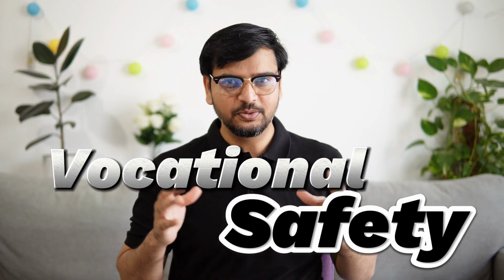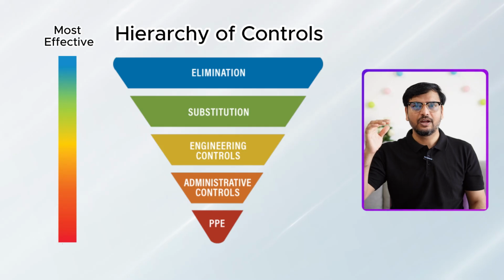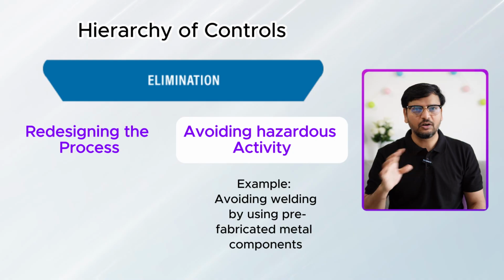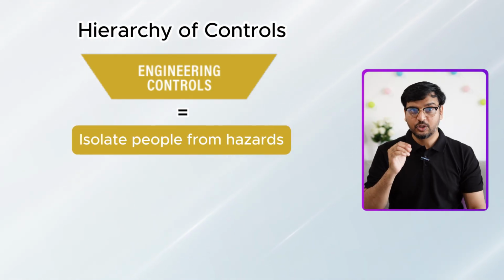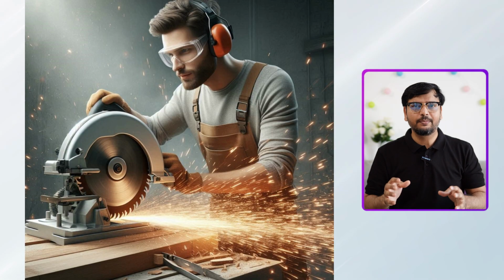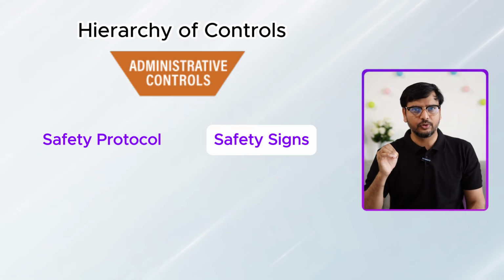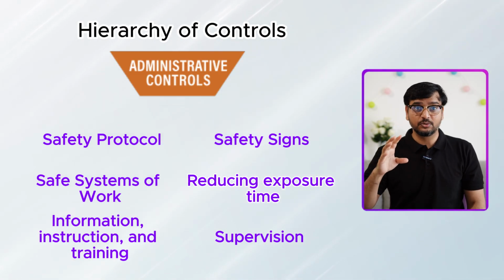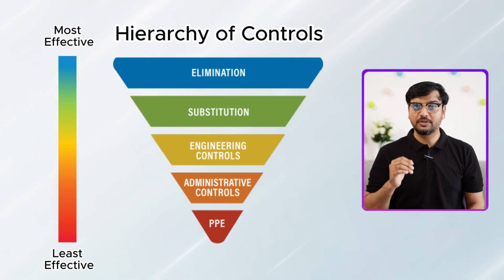Hierarchy of Controls Explained | Workplace Safety & Risk Control Made Simple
In this video, we explore the Hierarchy of Controls as outlined in ISO 45001 and ILO-OSH 2001 standards. You’ll learn how to apply this proven framework step by step – from Elimination down to Personal Protective Equipment (PPE) – with practical workplace examples at every level.

🔎 What You’ll Learn in This Video:
✅ The concept of the Hierarchy of Controls in workplace safety
✅ How ISO 45001 and ILO-OSH 2001 define and apply risk control measures
✅ Detailed breakdown of the 5 levels of control:

Elimination – remove the hazard completely
Substitution – replace with a safer option
Engineering Controls – design out the risk
Administrative Controls – change the way people work
PPE – the last line of defense
✅ Real-life examples of how each level reduces risks effectively

Which control level do you think is most overlooked in your workplace – Elimination, Substitution, or PPE?

Let’s make workplace safety practical, simple, and effective.